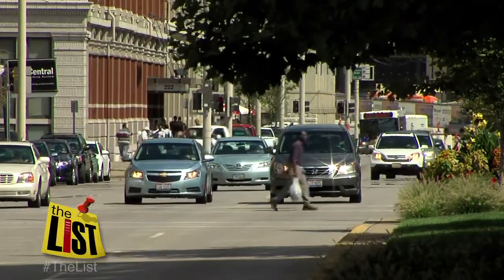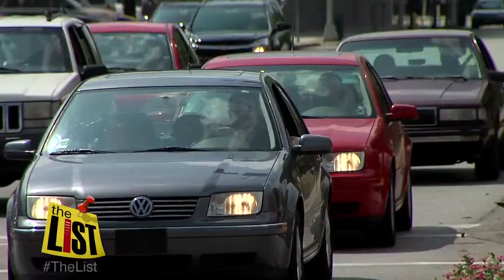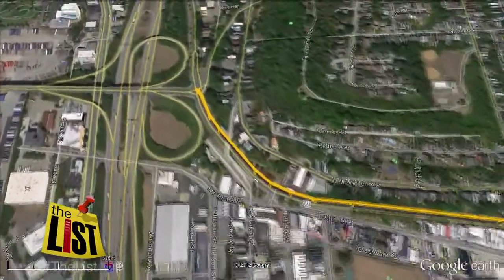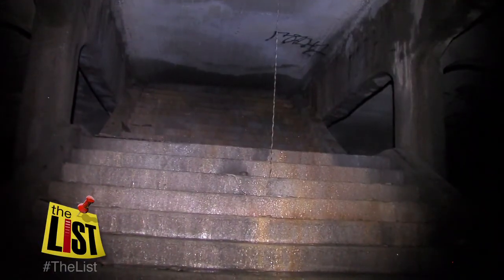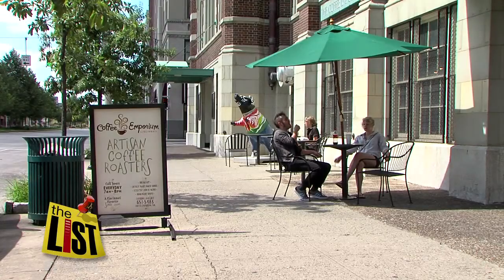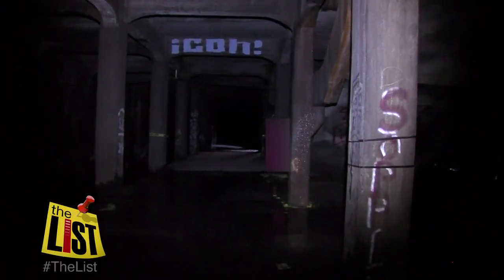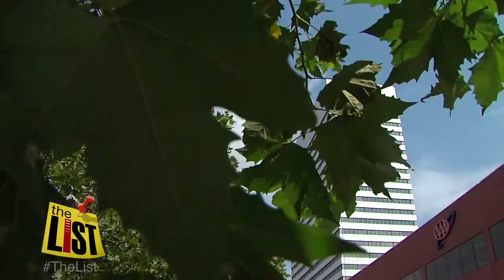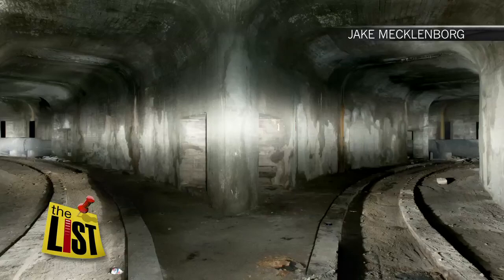Cincinnati's Mystery Subway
An unfinished transit tunnel system runs through downtown Cincinnati